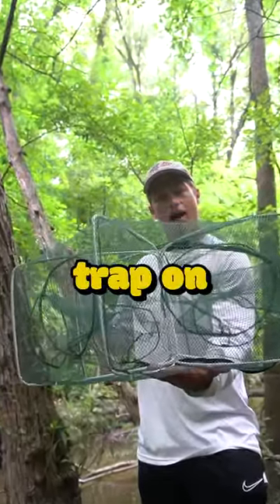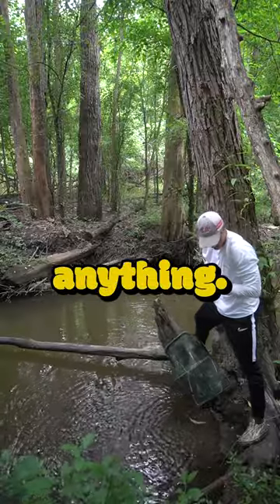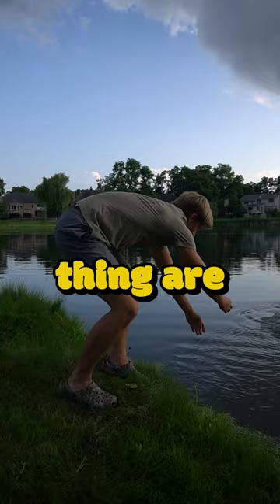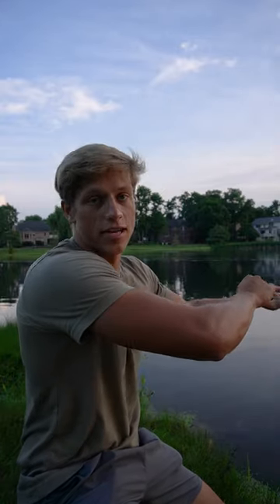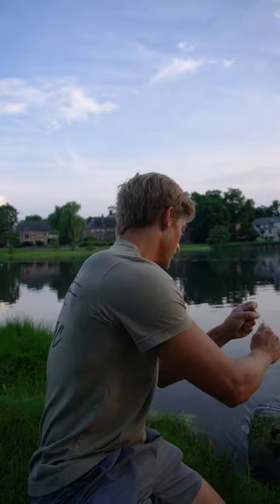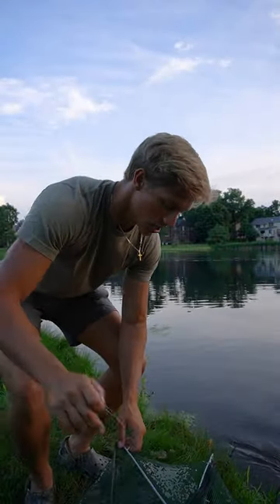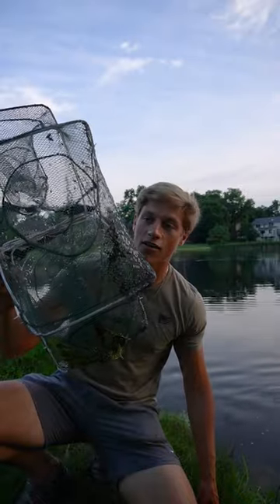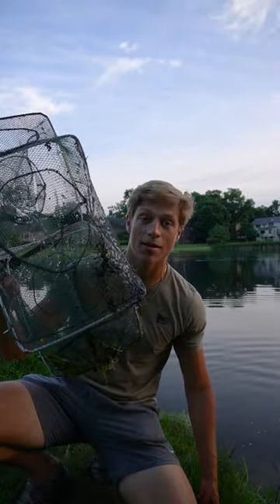AMAZONS MOST CRAZY FISH TRAP!!